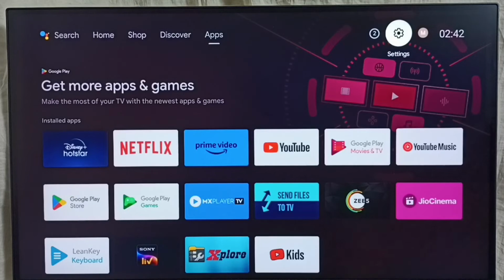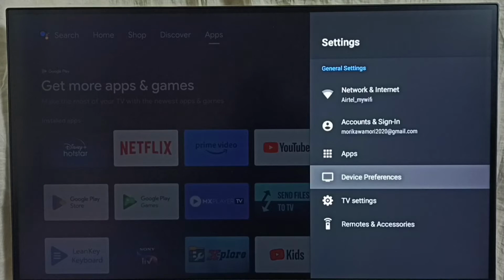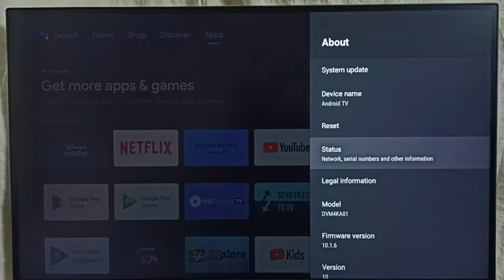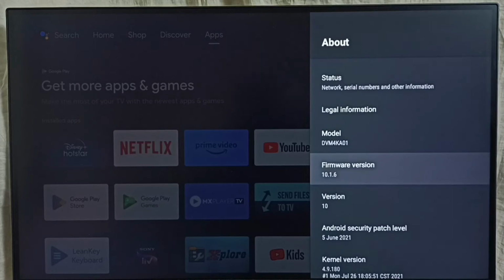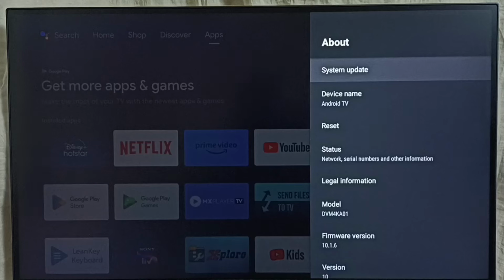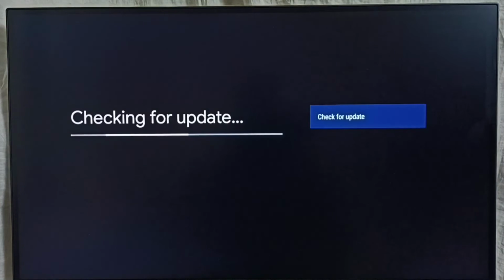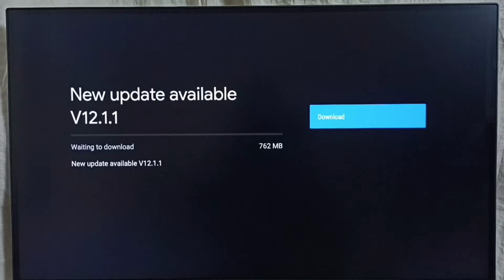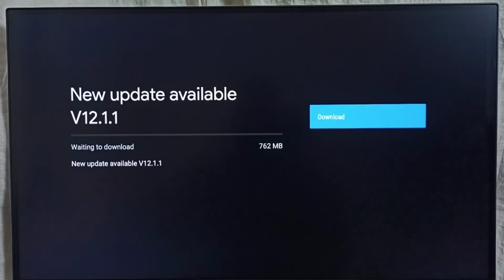How to Update Old SONY Android TV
Android TV,
Android,
Smart TV,
Smart Google TV,
Google TV,